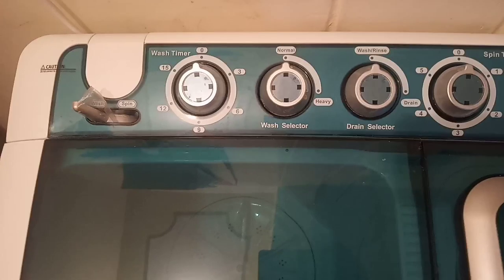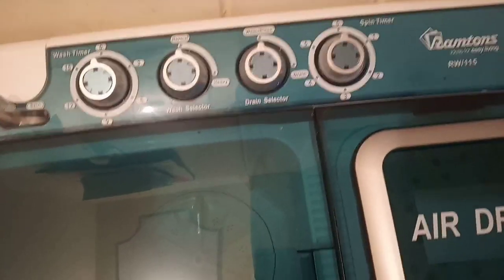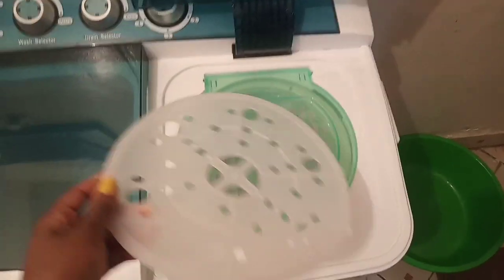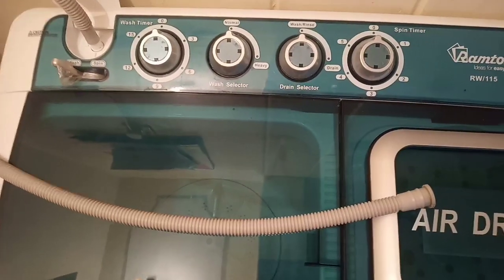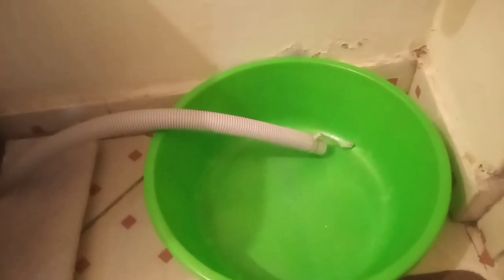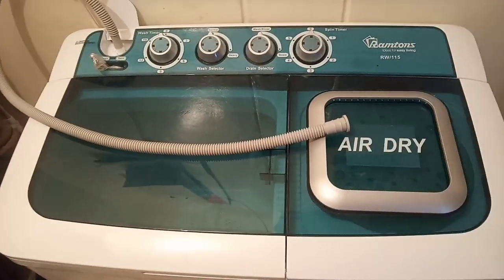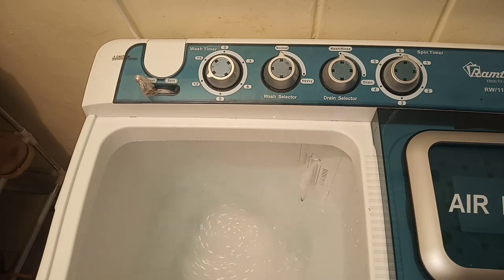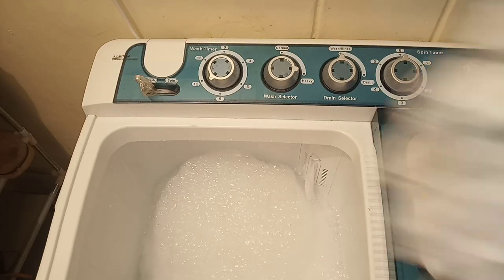RAMTONS TWIN TAB 8KG /RW 115 REVIEW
Ramtons twin tab/semi automatic RW/115 review.

Musician: Xuxiao